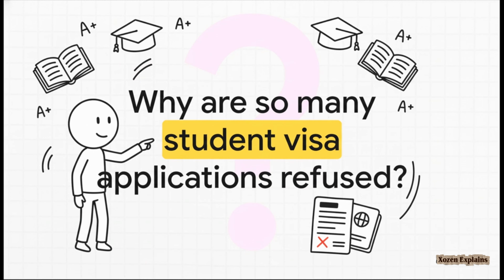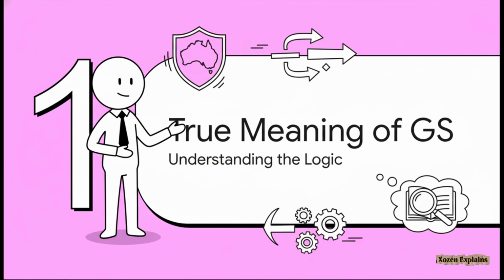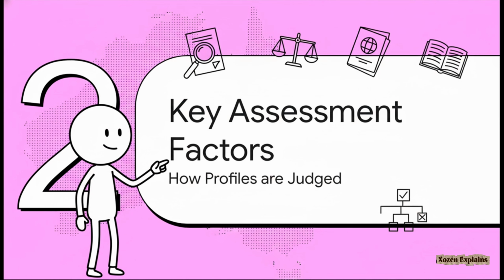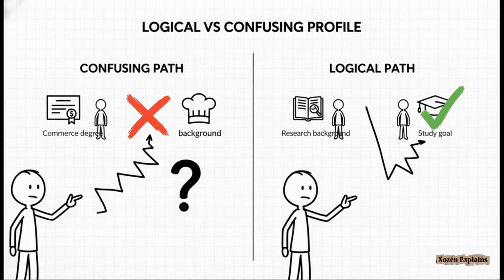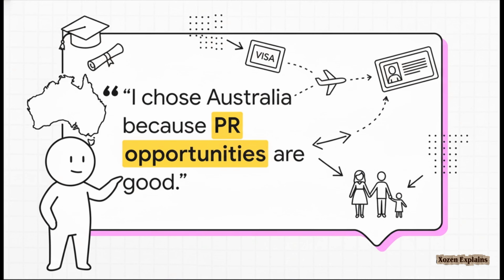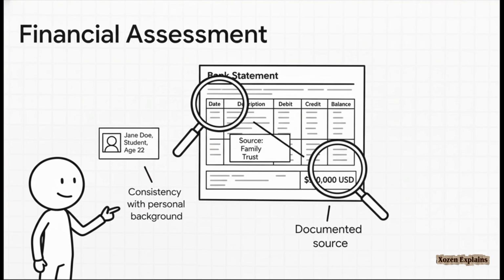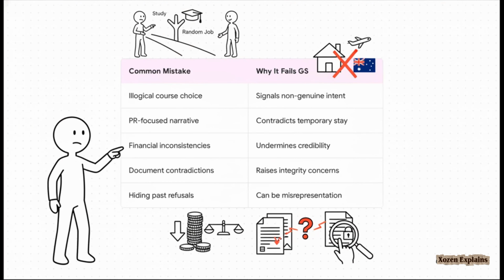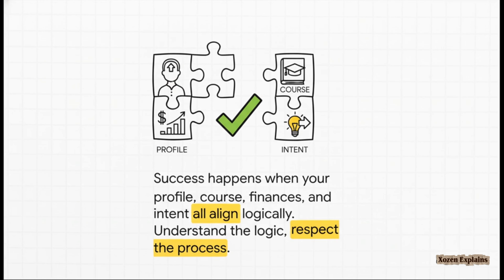Australia Student Visa (Subclass 500) – GS Requirement Explained (2026)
Most Australia student visa refusals don’t happen because of low marks or English scores.
They happen because applicants fail the GS (Genuine Student) requirement.

According to official guidance from the Department of Home Affairs, the GS requirement is used to assess whether a student’s study plan, background, finances, and intent actually make sense.